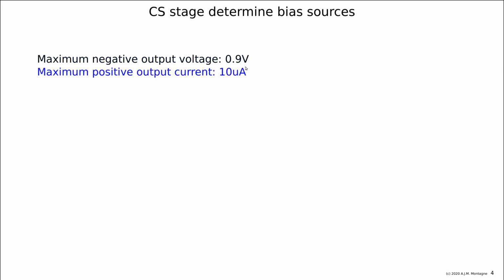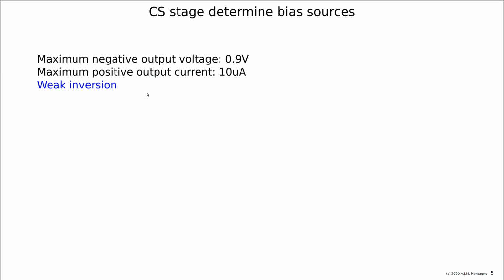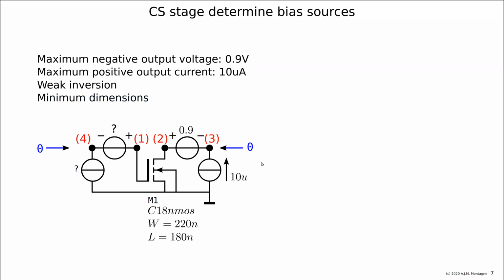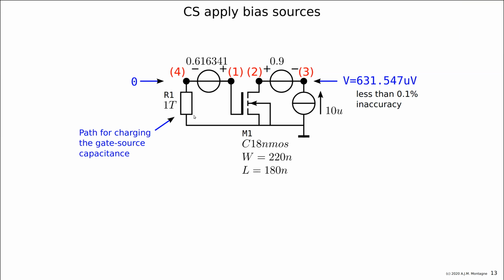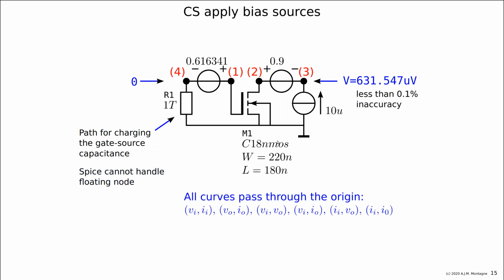EE4109 2020 3 2 Intrinsic CS stage Determining Bias Sources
This video discusses the determination of the bias sources for a CS stage